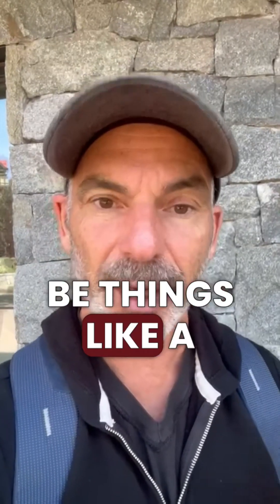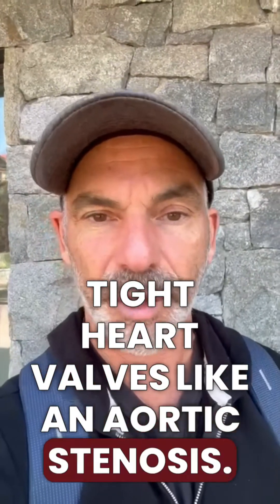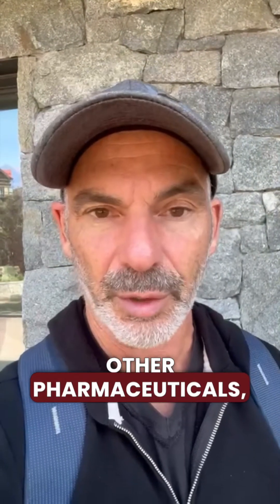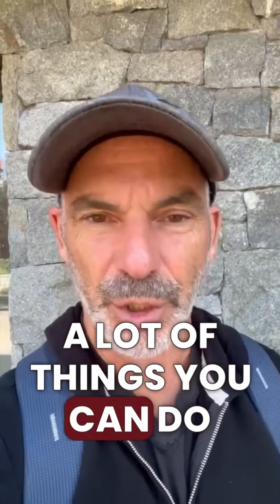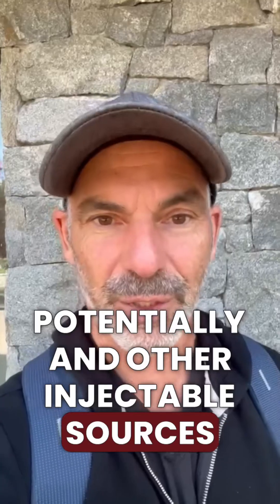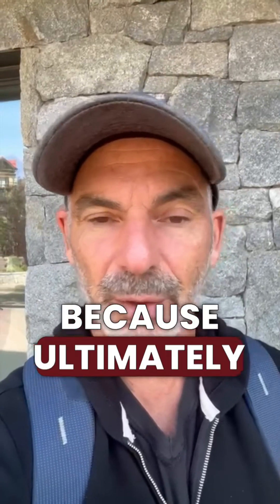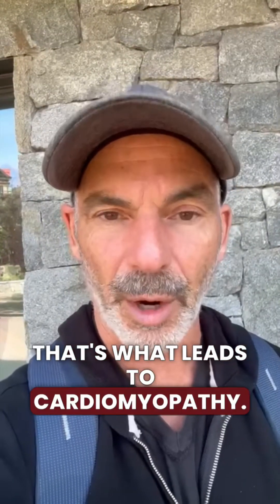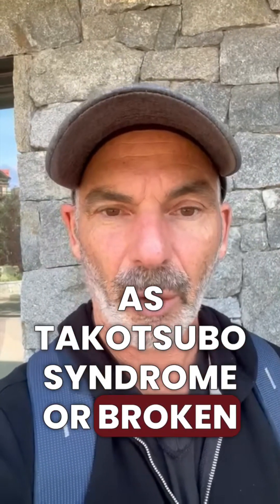Let’s Talk About Low Ejection Fraction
What is Low Ejection Fraction? Dr. Jack Wolfson elaborates on what is considered low vs high and the importance of figuring out why people have low ejection fraction to begin with.

AMERICA'S NATURAL HEART DOCTOR

Dr. Jack Wolfson is a board-certified cardiologist, Amazon best-selling author, husband, father, and the nation’s #1 Natural Heart Doctor.

For more than two decades, more than one million people have enjoyed the warmth, compassion, and transformational power of his natural heart health courses and events.

Dr. Wolfson is the founder of Wolfson Integrative Cardiology, his heart health practice in Arizona, and The Natural Heart Doctor, an online resource center with natural health information. Doctors from across the globe reach out to Dr. Wolfson for training and education in holistic health practices.

He has been named one of America’s Top Functional Medicine Doctors and is a five-time winner of the Natural Choice Awards as a holistic M.D. Dr. Wolfson’s work has been covered by more than 100 media outlets, including NBC, CNN, and the Washington Post. His book “The Paleo Cardiologist: The Natural Way to Heart Health” was an Amazon #1 best-seller.

Dr. Wolfson and his wife Heather have four children and are committed to making the world a better place to live. They provide for those in need (including animals) and support natural health causes through their philanthropic efforts.